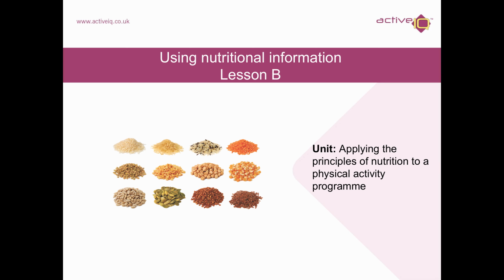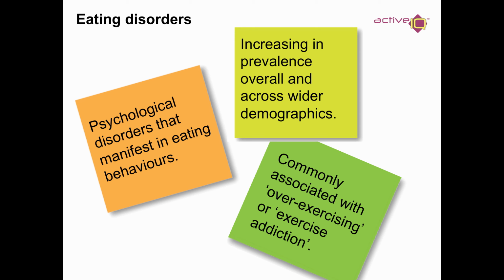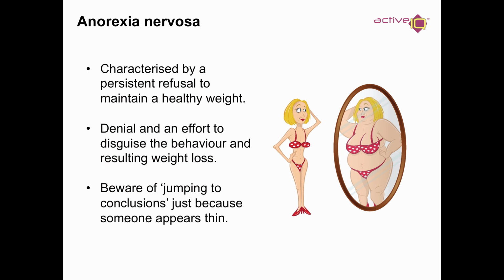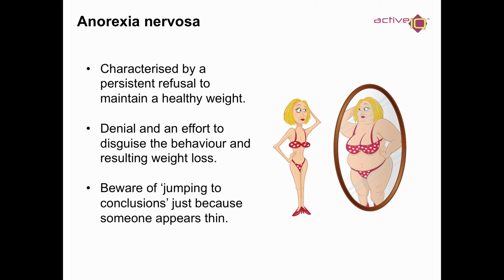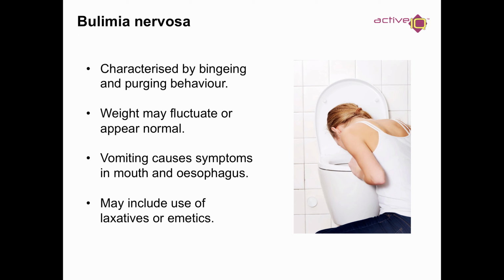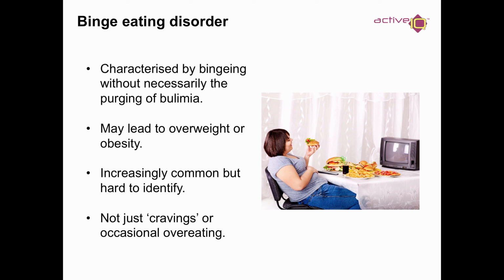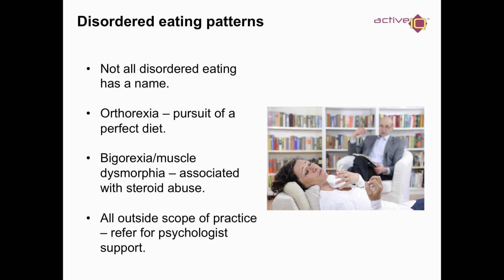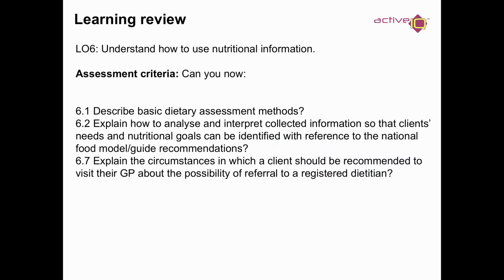Using Nutritional Information Lesson B HD